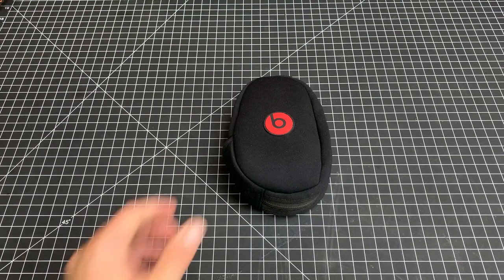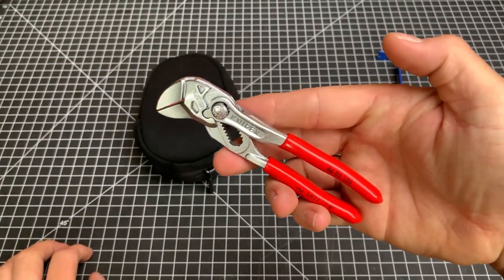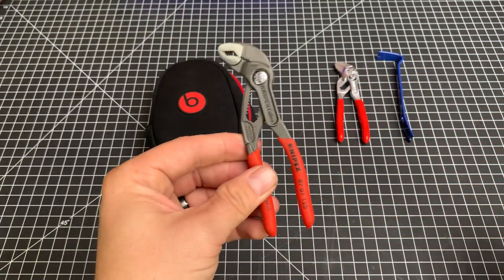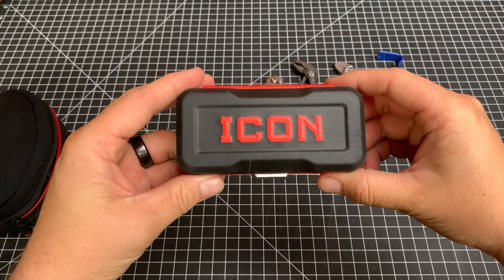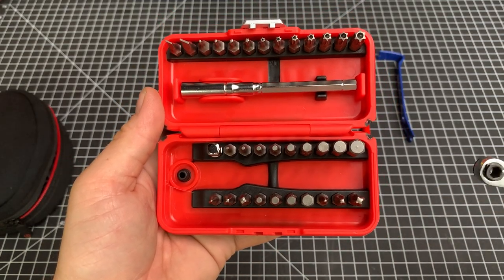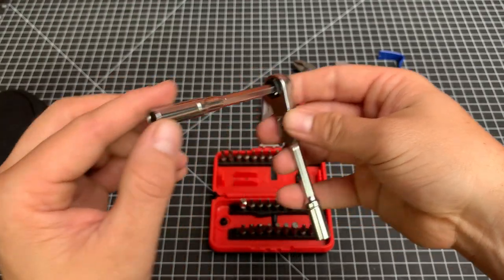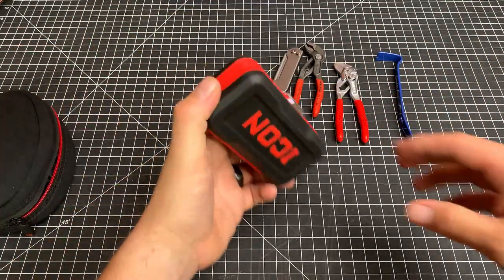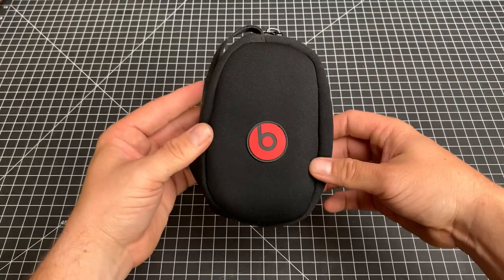Compact EDC Tool Kit! Help Me Find A Pouch!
A quick rundown of my EDC tool kit that lives in my backpack. Let me know what’s missing!

Knipex cobra wrench
Dasco Pry Bar
WorkPro Utility Knife
Icon 35 Piece Flex Head Rachet Set